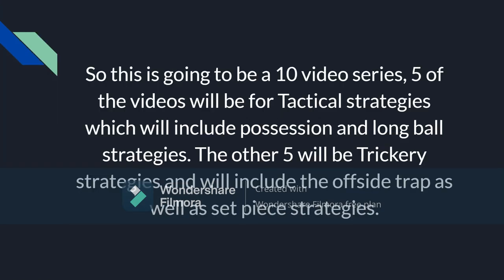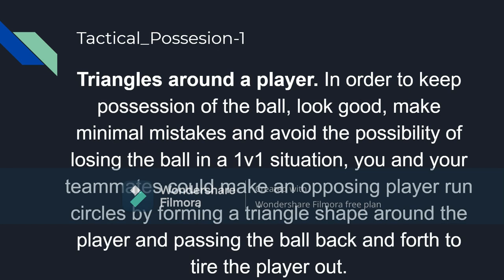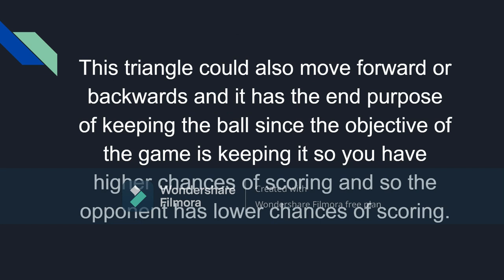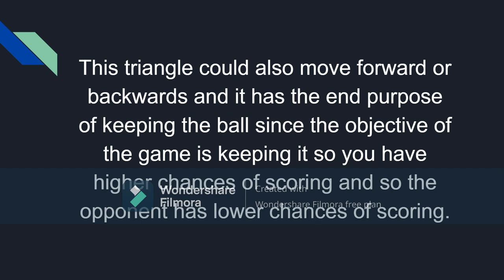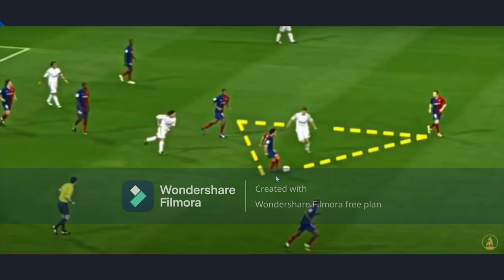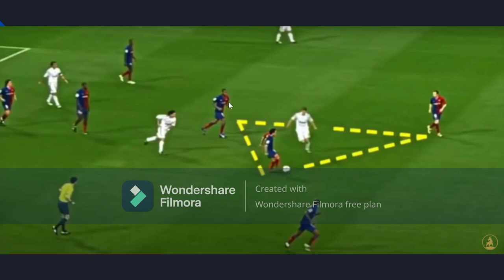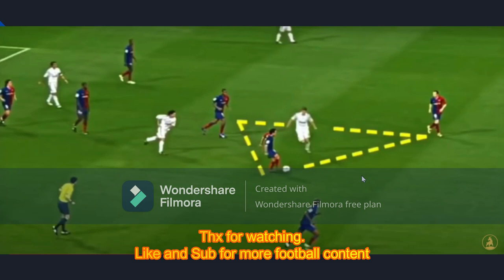Strategies:Tactical_Possesion-1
This is the first out of 10 videos for strategies. How the videos will work is defined in the video. Here's where I got the picture from:
Barcelona Teamwork Tiki-Taka 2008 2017 - YouTube
Thx for watching. Like and Sub for more football content